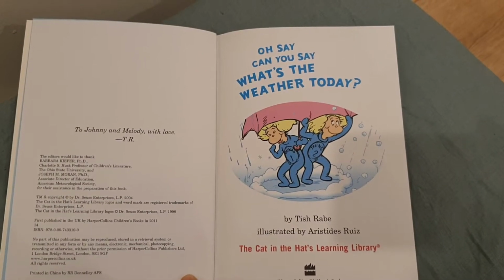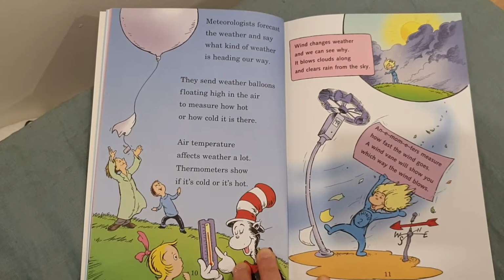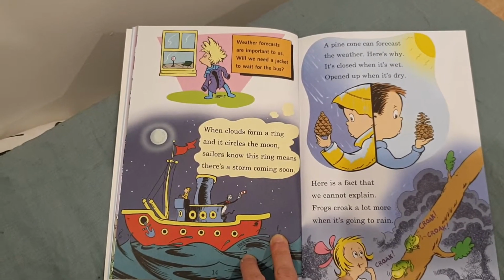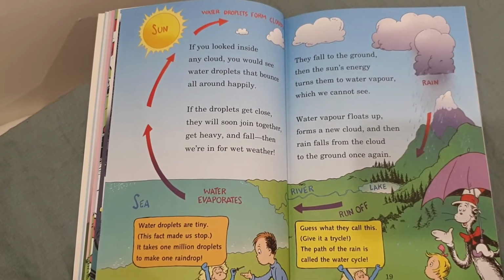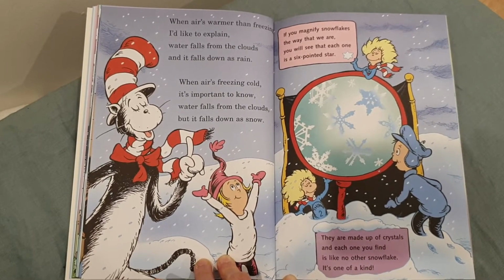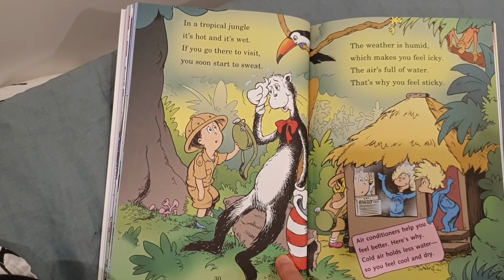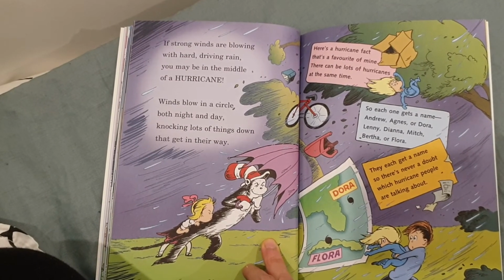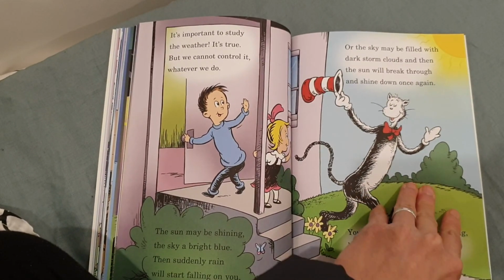Storytime: What's the Weather Today? The Cat in the Hat's Learning Library: Read Aloud ⛈🌩❄🌡☔🌦🌪🌀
8Aug20
Online Stories read aloud
Sunshine, rain, snow, clouds and much more